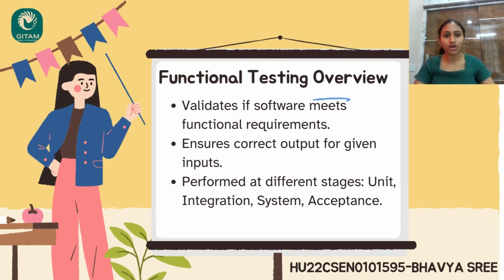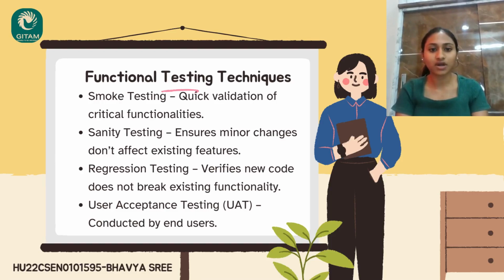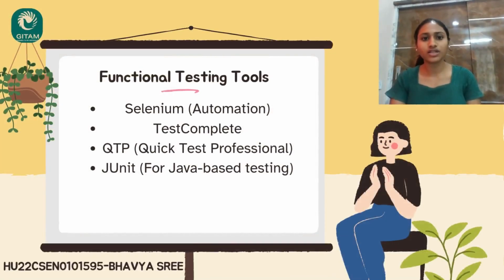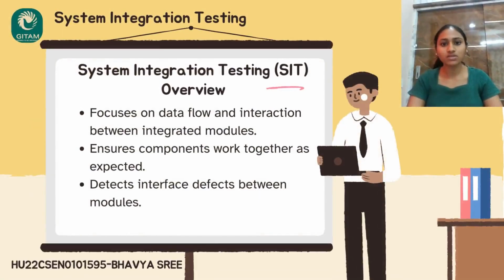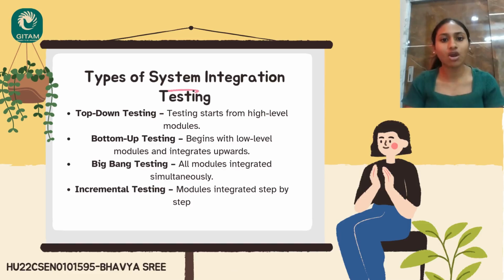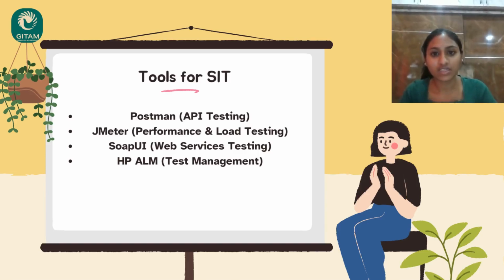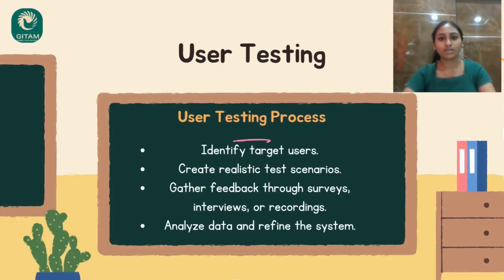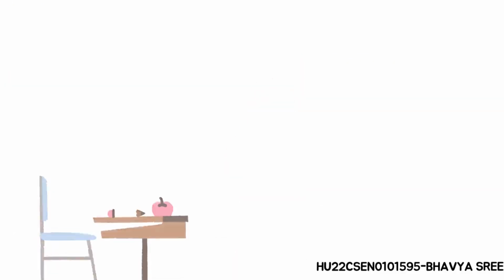"How Function, System Integration & User Testing Ensure Software Quality!"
Discover how function testing, system integration, and user testing play a crucial role in ensuring software quality. In this video, we break down each testing phase, their importance, and best practices to deliver reliable and efficient software. Whether you're a developer, tester, or project manager, mastering these techniques will help you build high-quality applications. 🚀